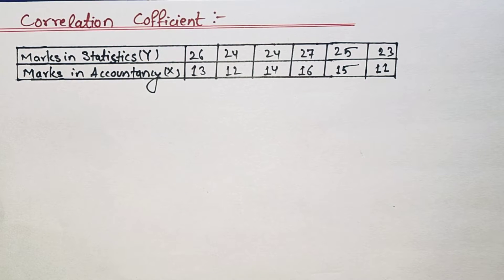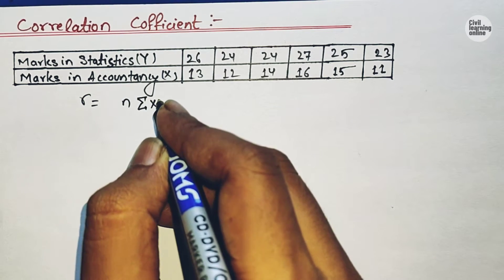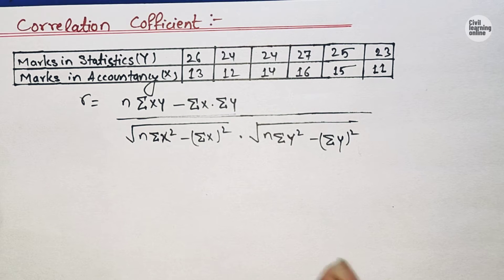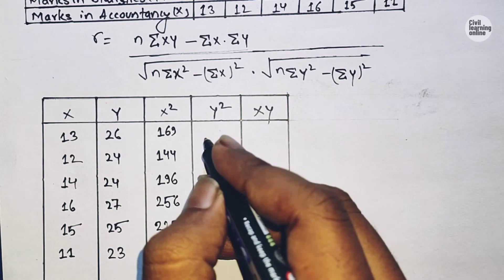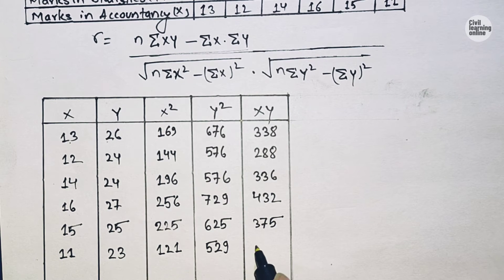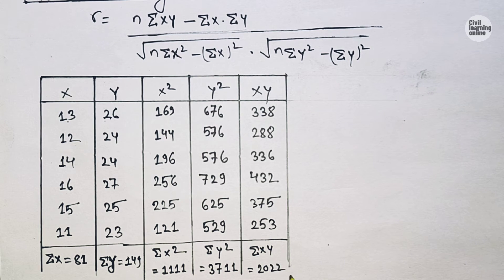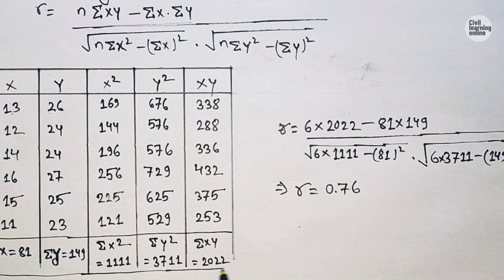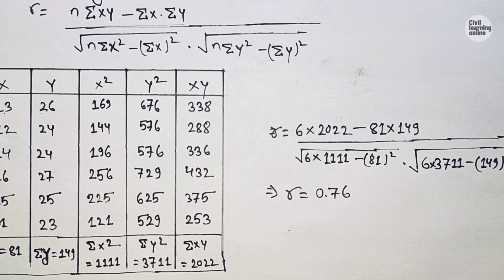Correlation coefficient | Correlation coefficient example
OR,

5. Gauss Elimination Method